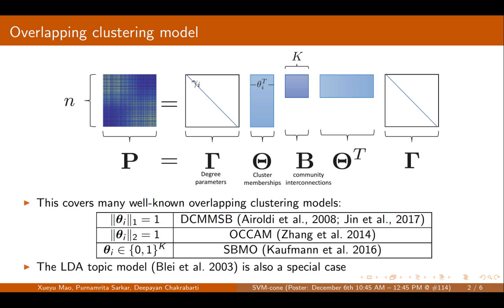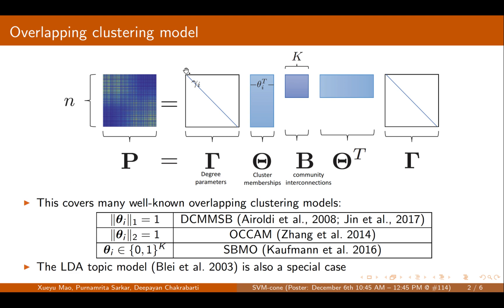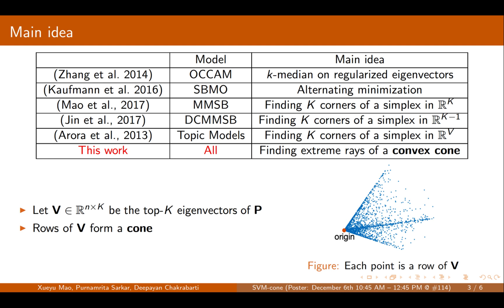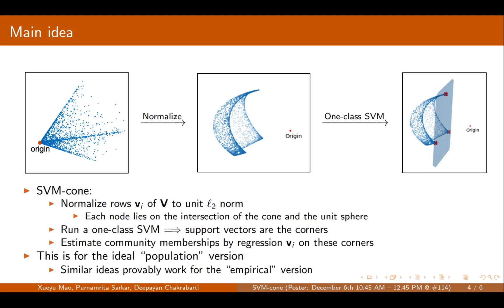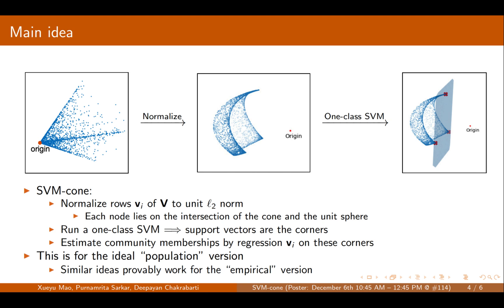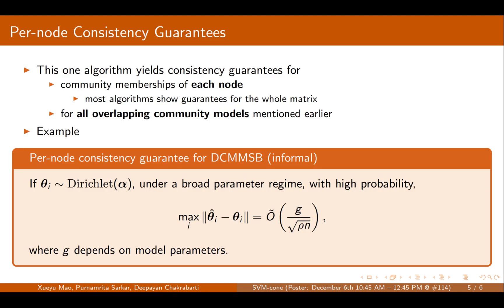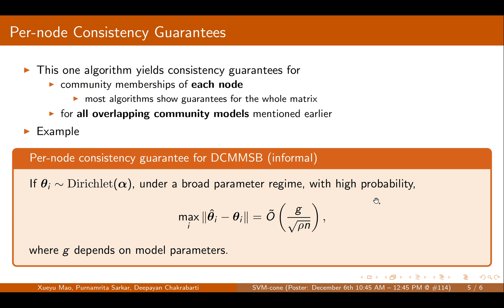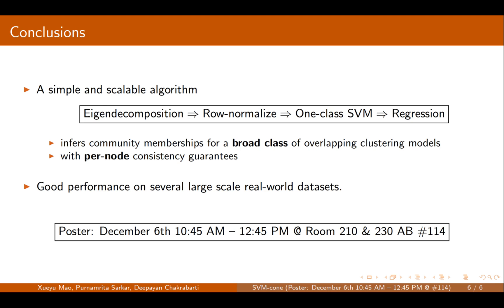Overlapping Clustering Models, and One (class) SVM to Bind Them All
In Conference on Neural Information Processing Systems, 2018

Abstract: People belong to multiple communities, words belong to multiple topics, and books cover multiple genres; overlapping clusters are commonplace. Many existing overlapping clustering methods model each person (or word, or book) as a non-negative weighted combination of "exemplars" who belong solely to one community, with some small noise. Geometrically, each person is a point on a cone whose corners are these exemplars. This basic form encompasses the widely used Mixed Membership Stochastic Blockmodel of networks and its degree-corrected variants, as well as topic models such as LDA. We show that a simple one-class SVM yields provably consistent parameter inference for all such models, and scales to large datasets. Experimental results on several simulated and real datasets show our algorithm (called SVM-cone) is both accurate and scalable.